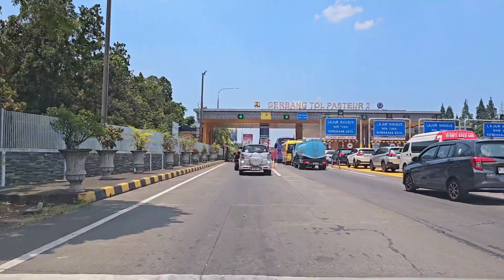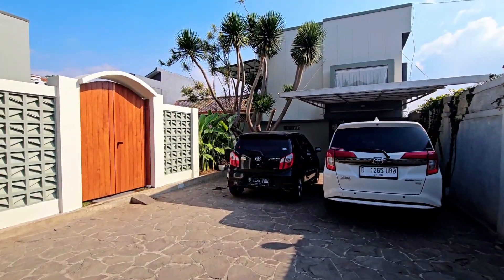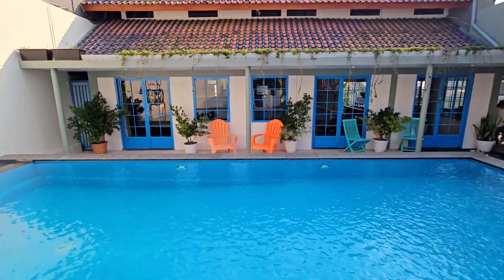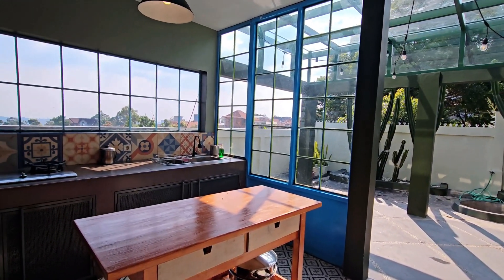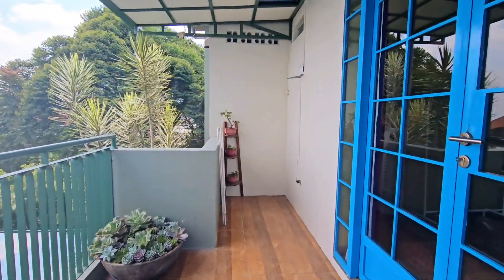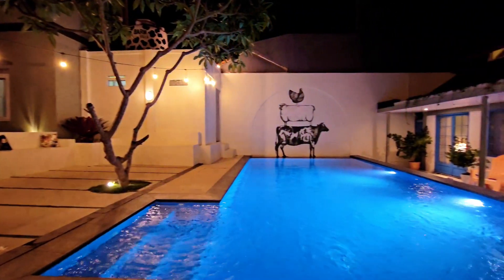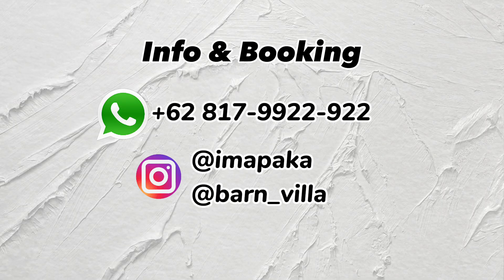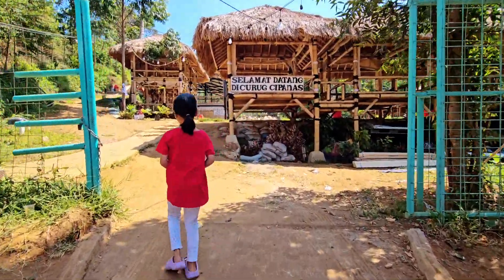2 MENIT AJA KE CURUG CIPANAS NAGRAK‼️MAKIN CAKEP SETELAH RENOVASI | BARN VILLA LEMBANG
Villa cakep deket curug cipanas nagrak. Barn Villa baru aja di renovasi jadi makin cakep guys!! Villa murah di Bandung dengan 4 kamar tidur ada private pool dan fasilitasnya lengkap.

villabandung
villamurahdibandung
villamurahbandung
villalembang
lembang
bandung
villapuncak
villamurahdipuncak
villamurahpuncak